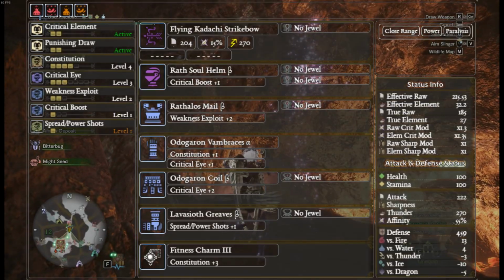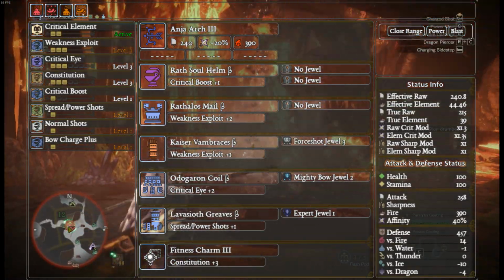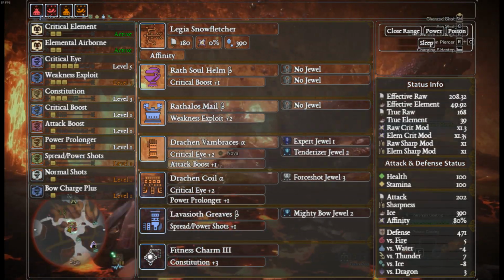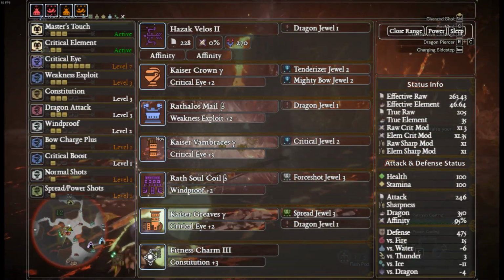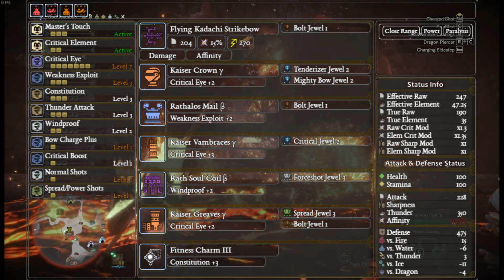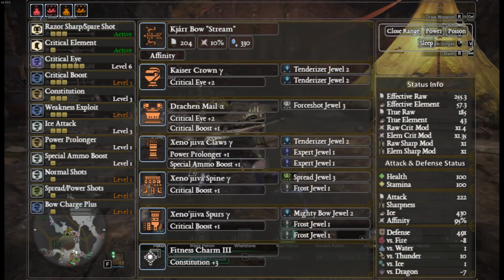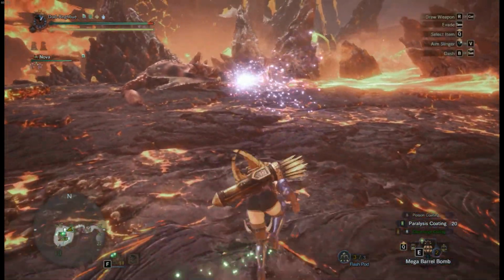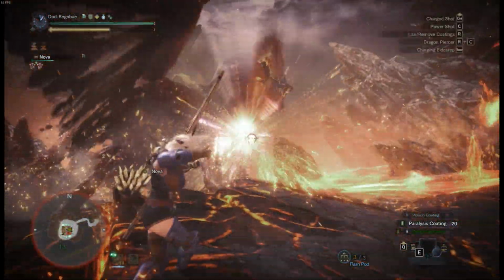MHW: Bow Build Progression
So a collection of Poverty builds used to help bolster your bow play. If you are wanting Max DEEPS!